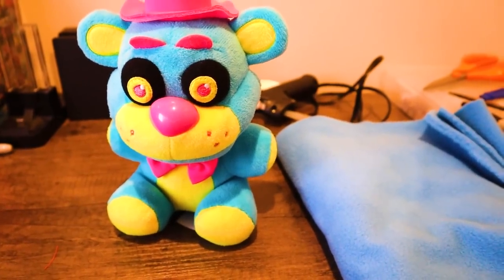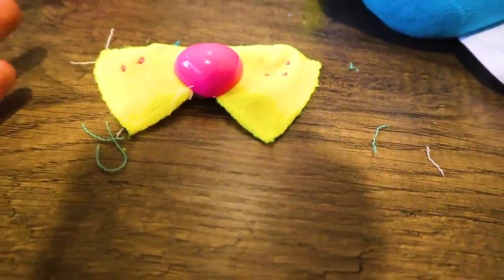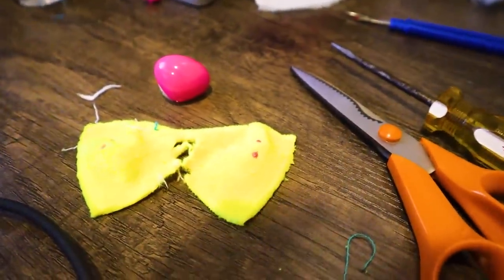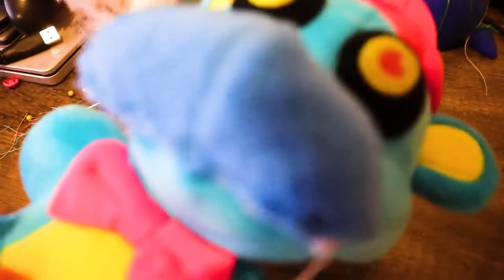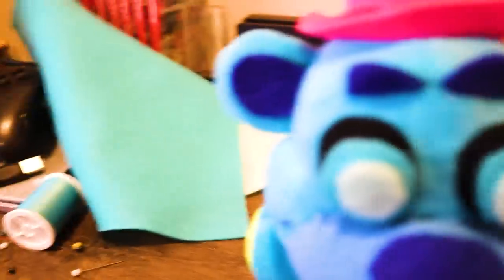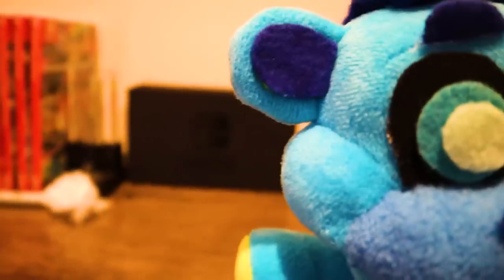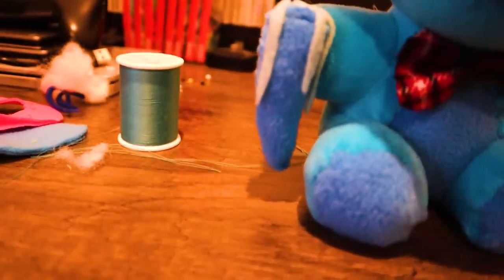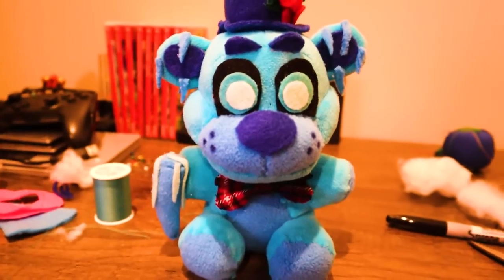FNAF AR Freddy FrostBear DIY Tutorial! | FNAF Plush FUNKO!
Thanks JacksonPlayz30 for the intro!